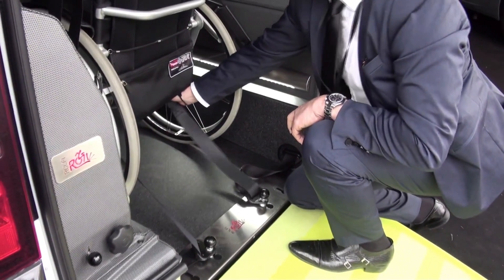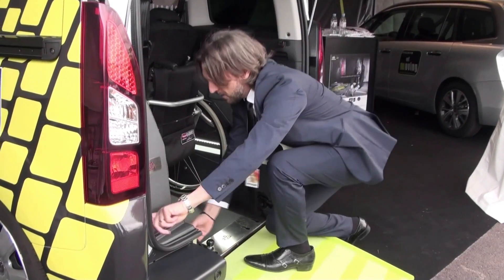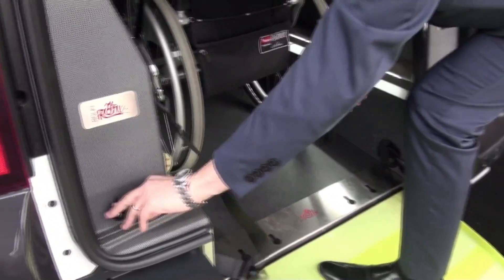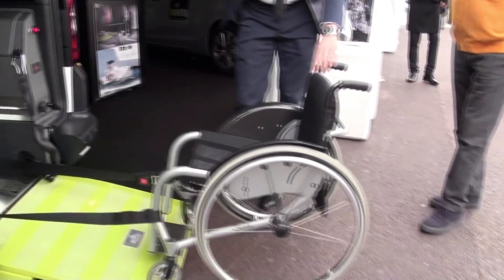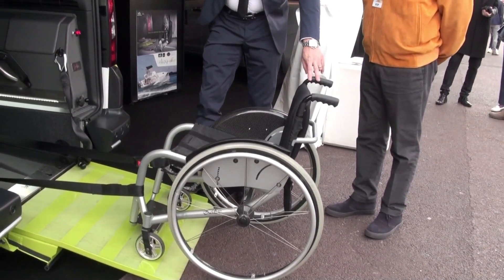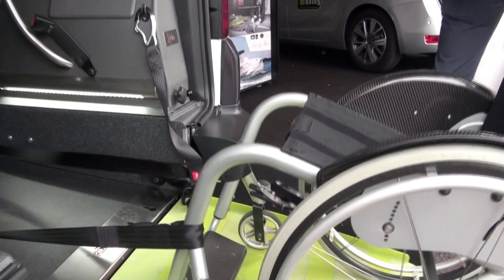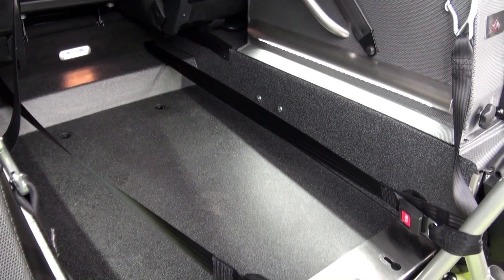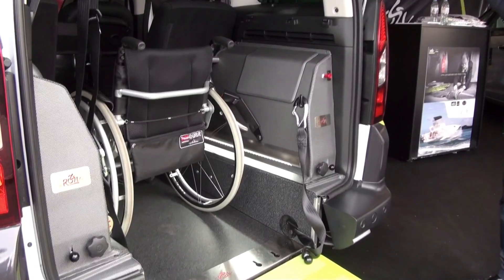Salon de l'Automobile de Monaco 2017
Intervista con Rolfi, allestimenti speciali "Auto per disabili".